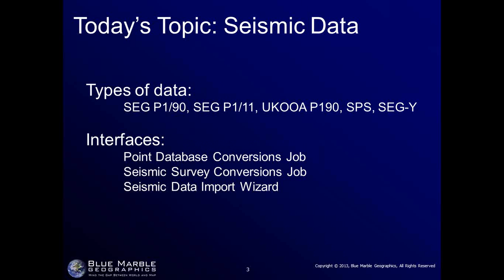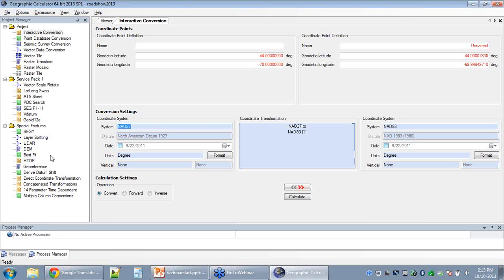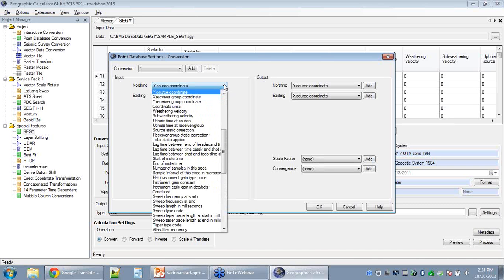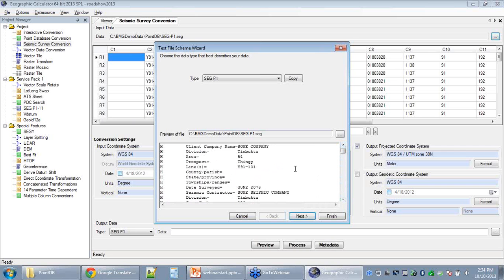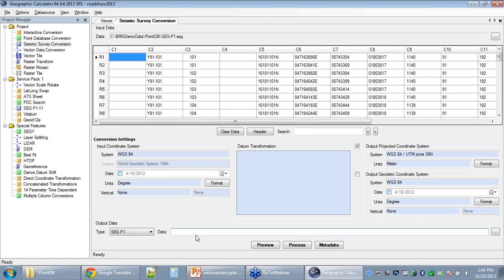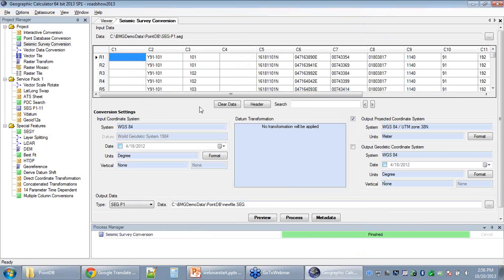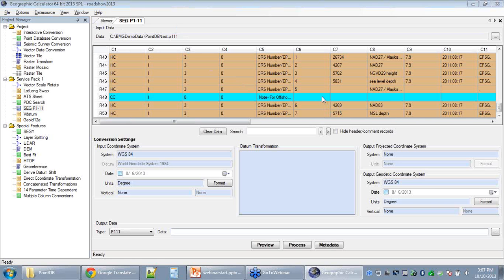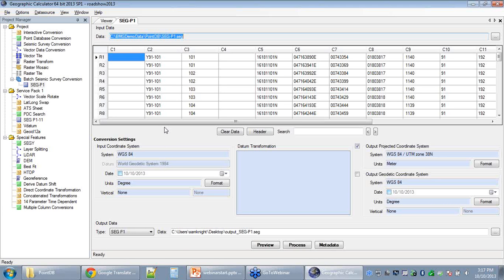Seismic Data Conversions in Geographic Calculator 2013 SP1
This webinar was originally broadcast on October 10th, 2013.  In our session for October, we will be exploring the Seismic Survey Conversions job and its capabilities for processing this specialized data type.  We will take a look at the unique challenges of each type of supported seismic data, and in particular, take a close look at processing the new SEG P1/11 format, which is one of the new features found in the recently released Service Pack 1 of Geographic Calculator 2013.